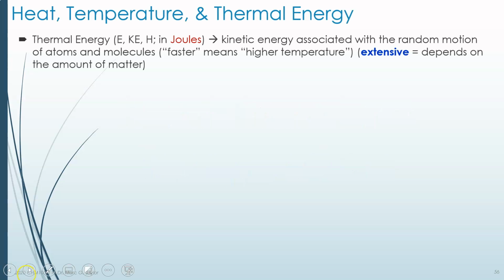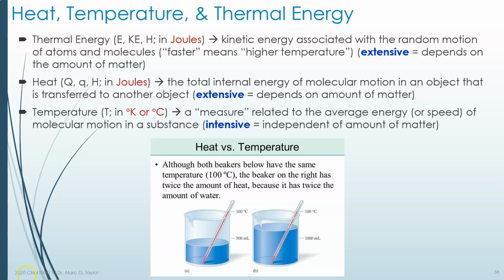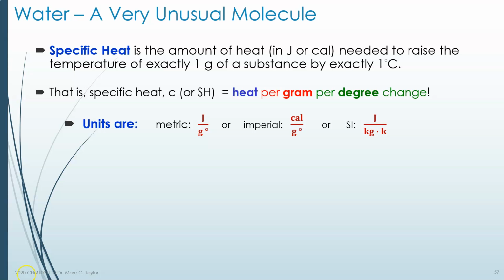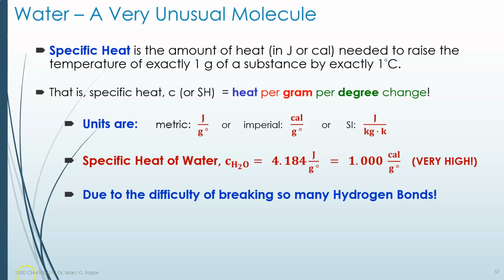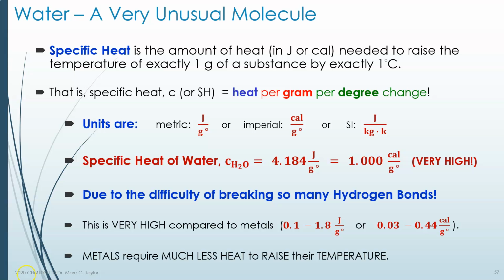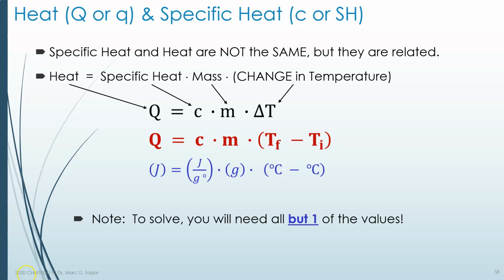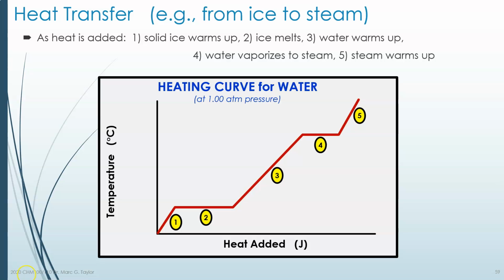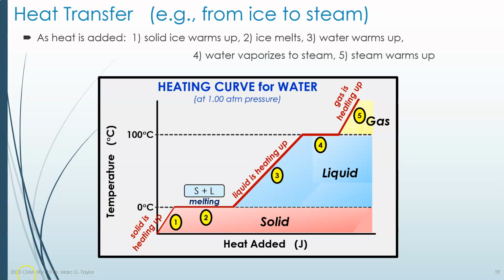Unit 2h - Heat Transfer & Temperature (14min)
Delaware Tech CHM100/110 Unit 2h - Heat Transfer & Temperature, Dr. Marc G. Taylor (14min)